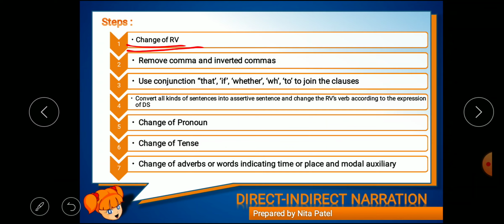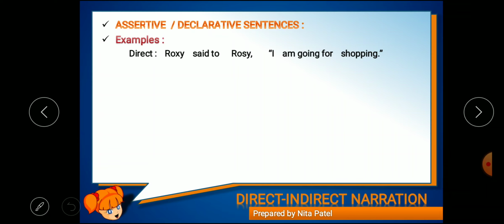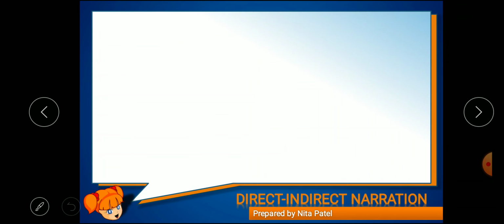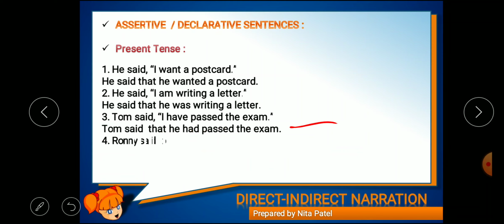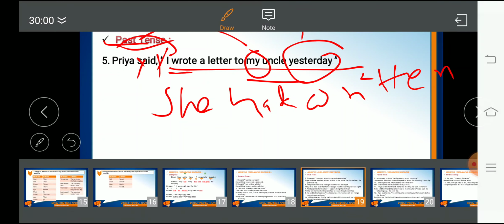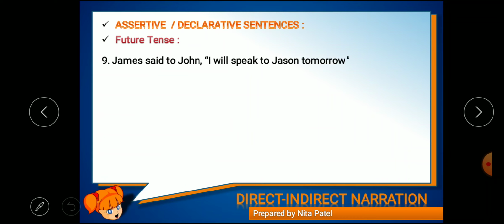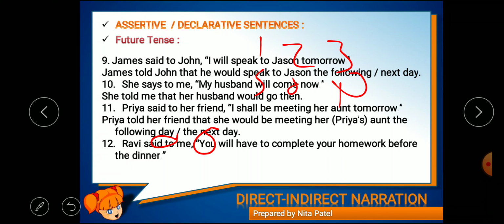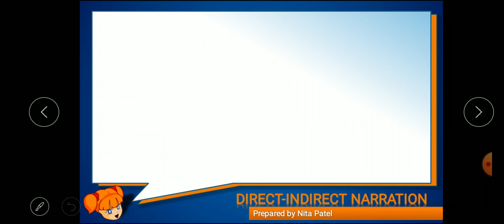Direct-Indirect Narration (part 3) English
English NCERT & GSEB STD 10